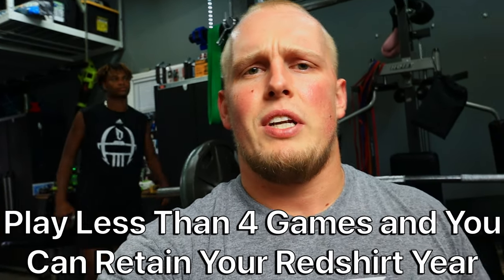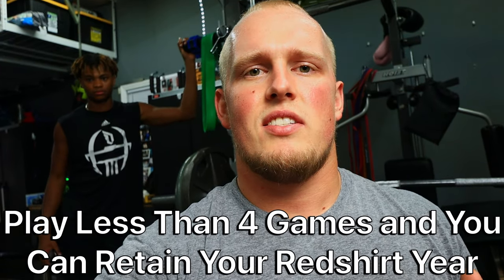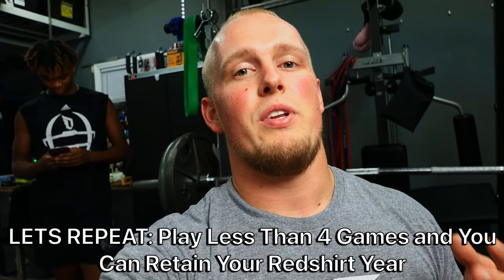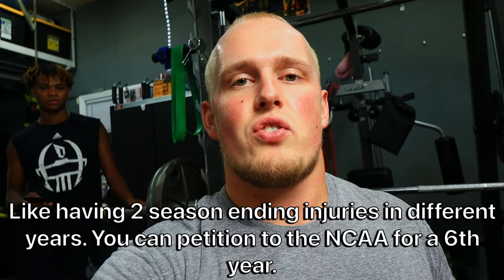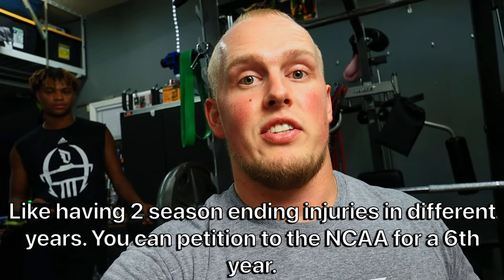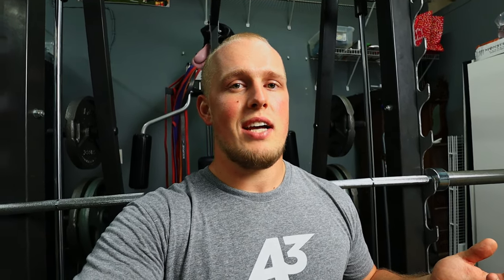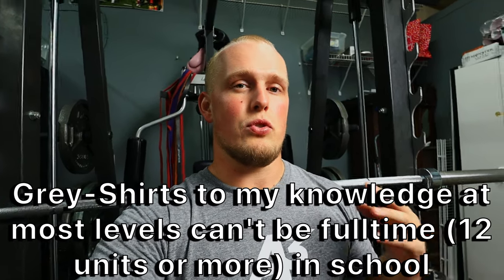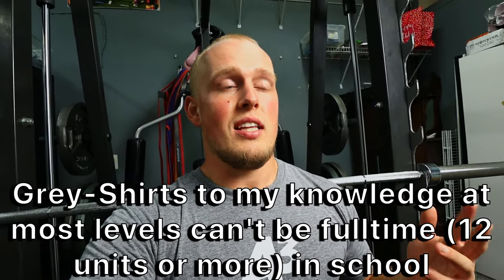The Differences Between Redshirt Vs. Greyshirt |What You Should Think About Choosing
Today we're talking about the differences between Redshirt and Greyshirt freshman in collegiate athletics. Some of the information I present today may be different in different leagues, like the NCAA vs. the CCCAA or the NJCAA, so make sure to check with your coach before signing up for any kinds of classes (or not signing up for any)

All opinions and advice given are based on my personal experience throughout my athletic career. A lot of information is straight from professional trainers and I am here to give you the same information they gave me.
Song: Ark
Licensed to YouTube by AEI (on behalf of NCS); BMI - Broadcast Music Inc., Featherstone Music (publishing), and 7 Music Rights Societies